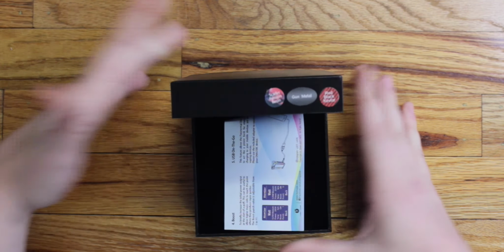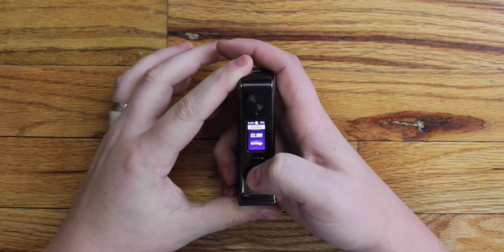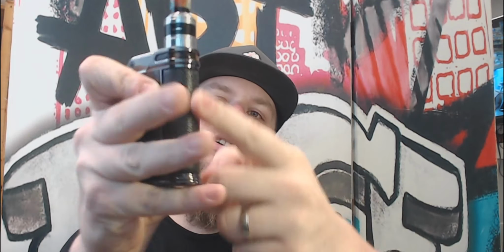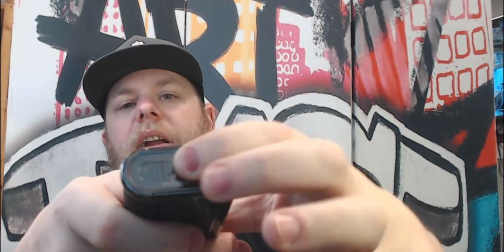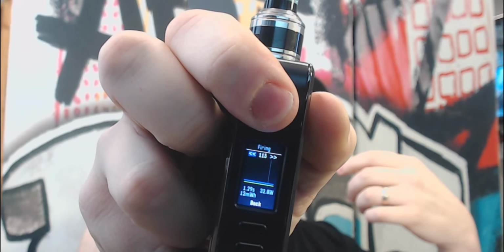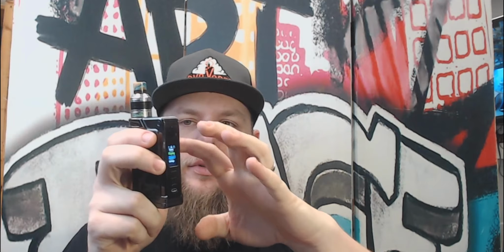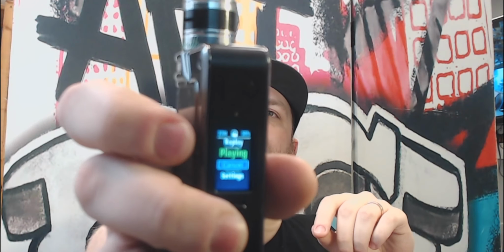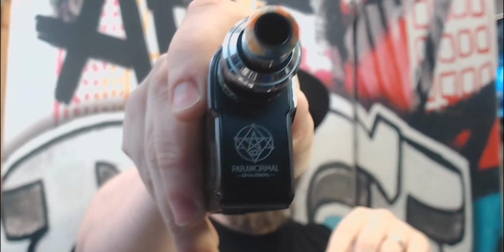****TEMP Control Vaping V2**** Paranormal DNA250C by LostVAPE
This video is a video about DNA250C REPLAY mode on the Paranormal 250c.

Shop.rvavapes.com

"Paranormal10"

Credits:
PIX - Lost Vape